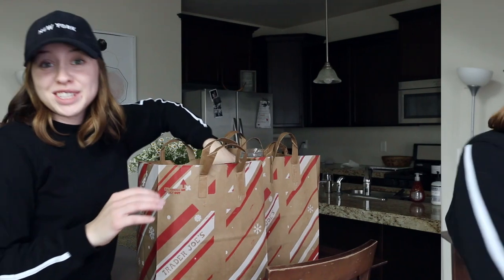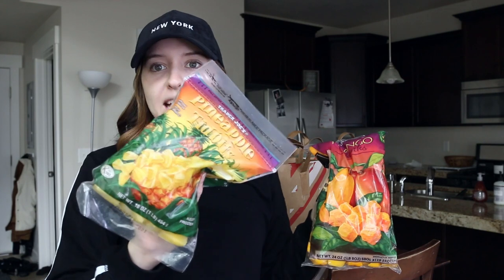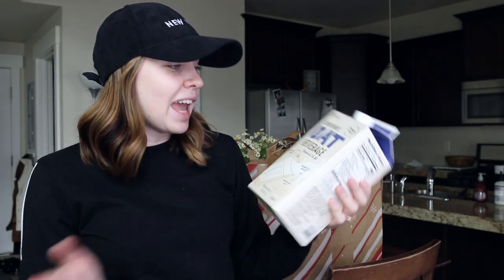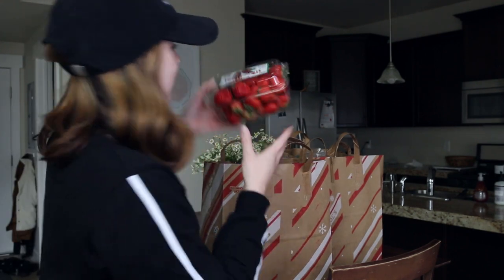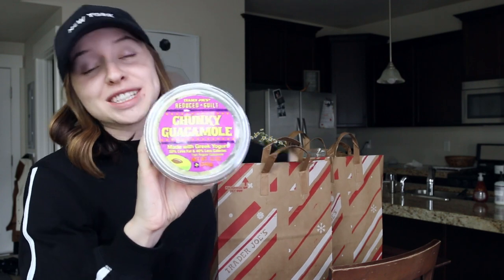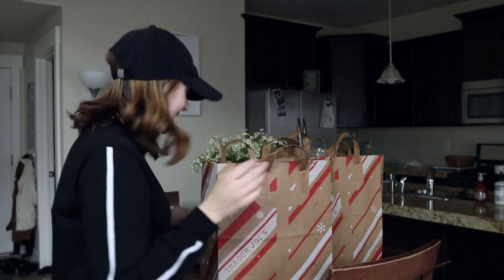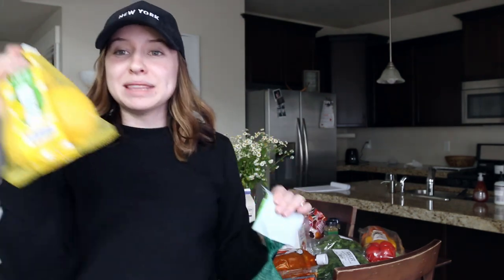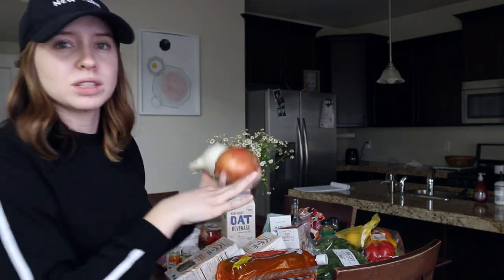WELLNESS WEDNESDAY || HEALTHY TRADER JOE'S GROCERY LIST IDEAS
WELLNESS WEDNESDAY 🌿✨ - Uploading to this series once a week. To inspire myself and others to take care of ourselves. Whether that's healthy eating, fun workouts, beautiful skincare or just simple things that make me smile. I hope you guys enjoy it!